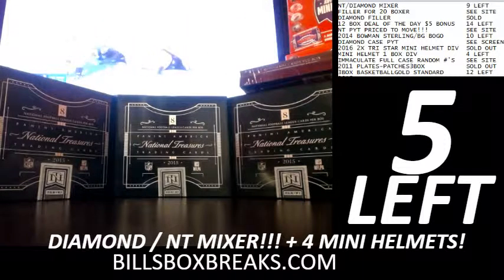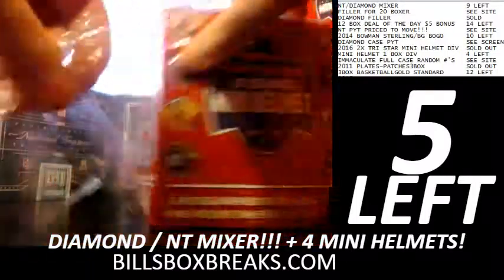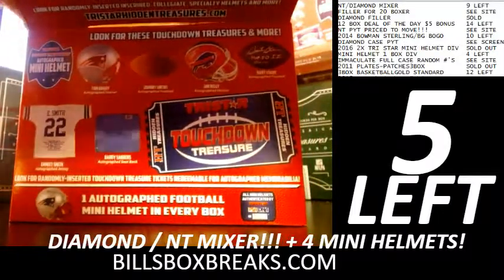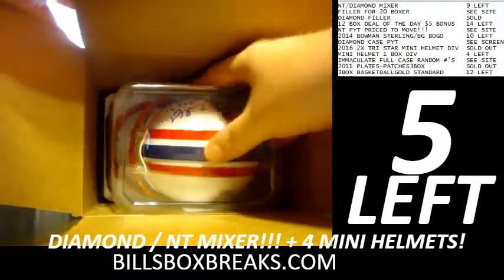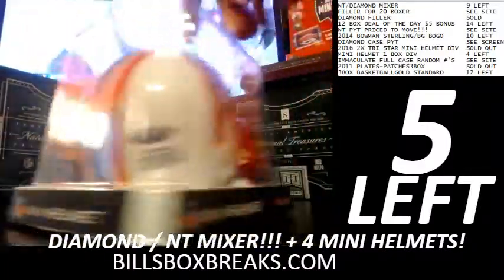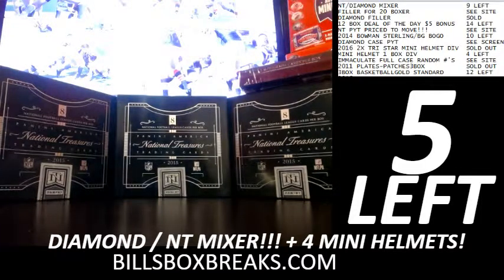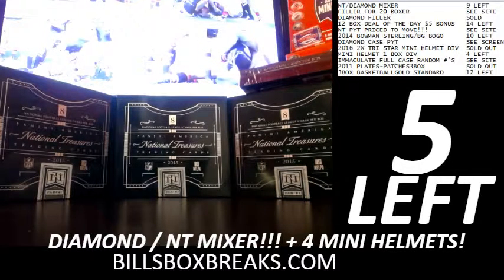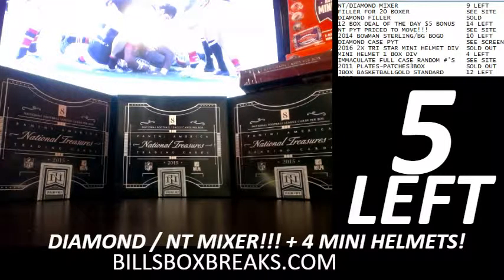BEN MAULE HELMET